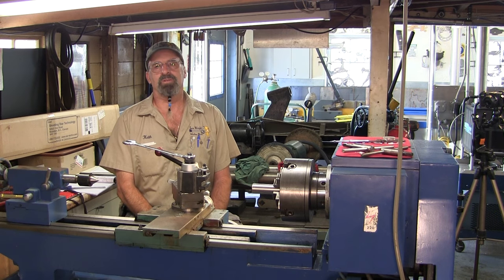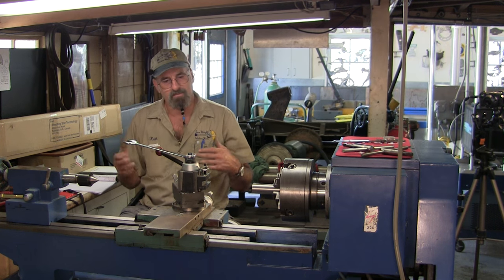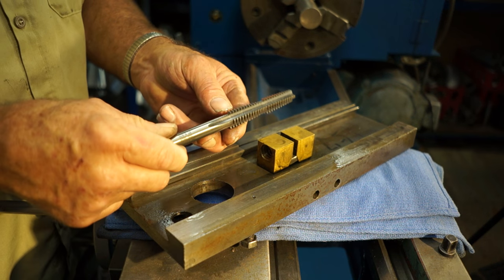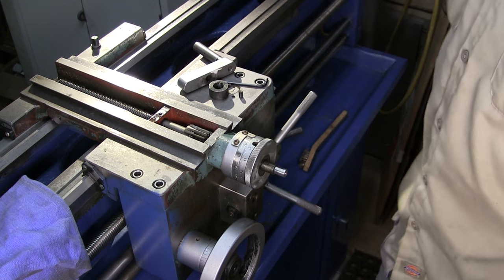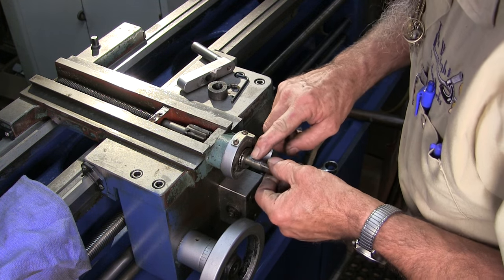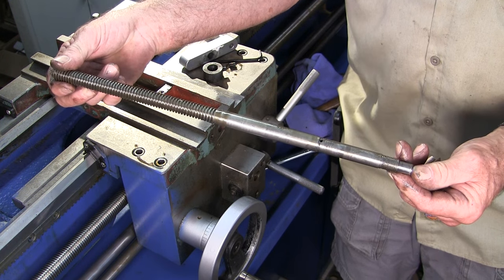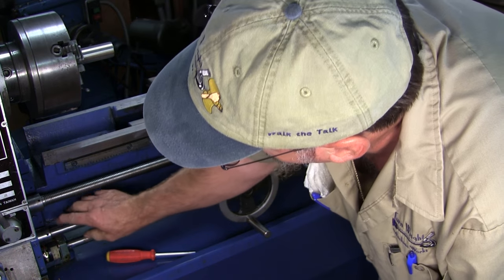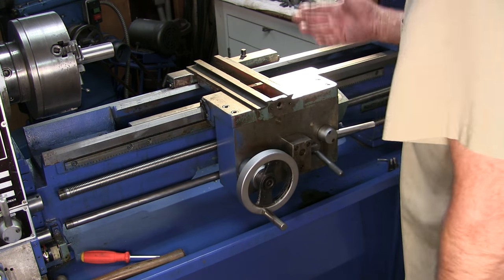Let's look under the old girl's apron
We are getting ready to install a Shooting Star Technology, digital readout on our Rutland lathe, before a simi difficult shaft project, but before we do that we are taking the carriage and apron off the lathe and doing an inspection , repairing the major areas we find in excess wear. ;{)